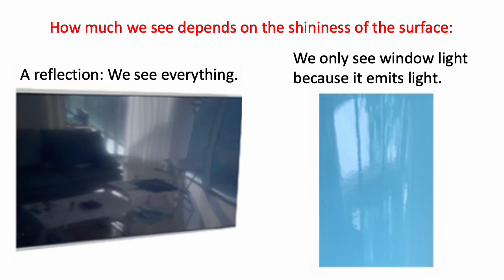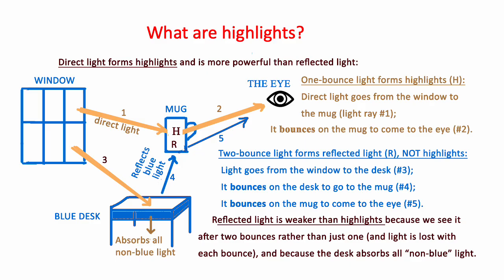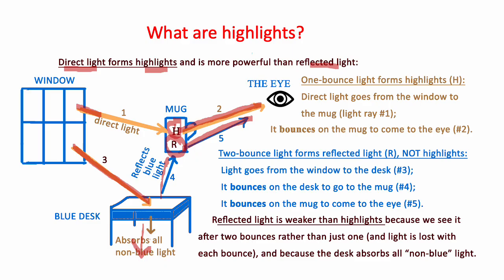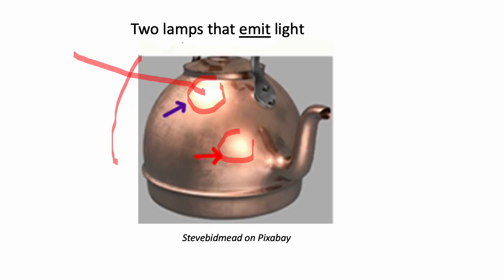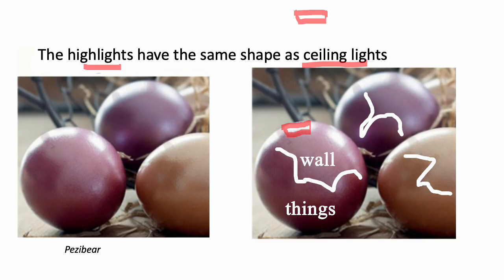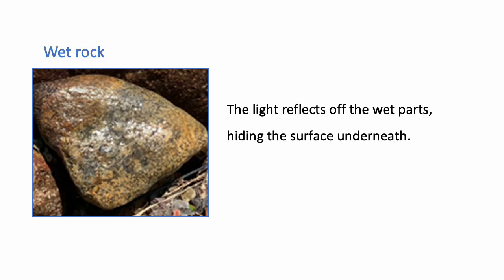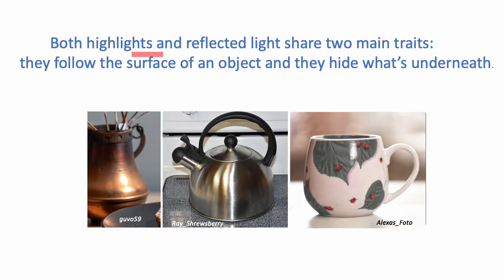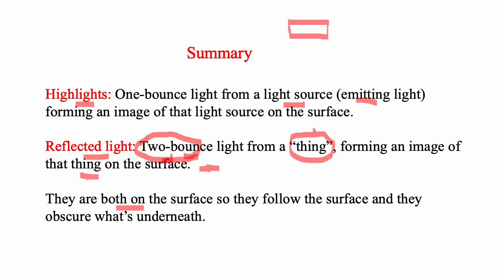136. A masterclass on highlights and reflected light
Link to Book
Link to Beginner Book
Highlights: One-bounce light from a light source (emitting light) forming an image of that light source on the surface.

Reflected light: Two-bounce light from a “thing”, forming an image of that thing on the surface. It is less intense than highlights because it involves two bounces instead of one (and light is lost with each bounce) and because things absorb some of the light they receive.

They are both on the surface so they follow the surface and they obscure what’s underneath.